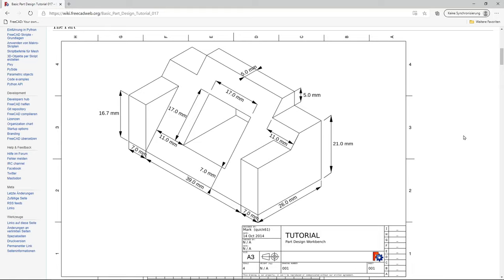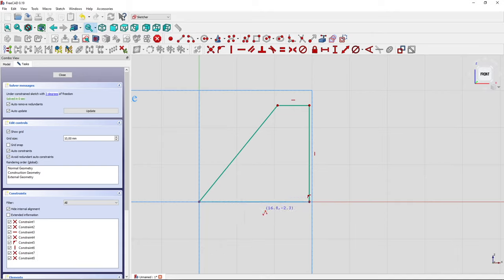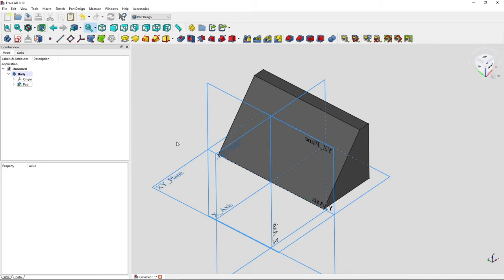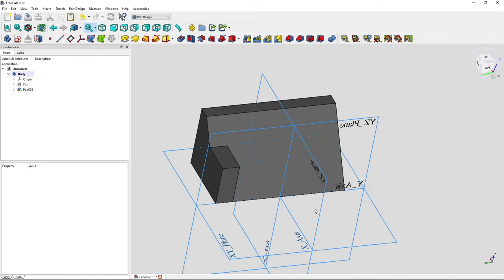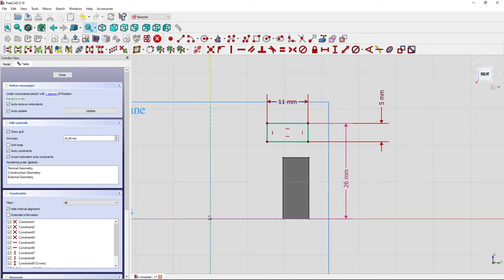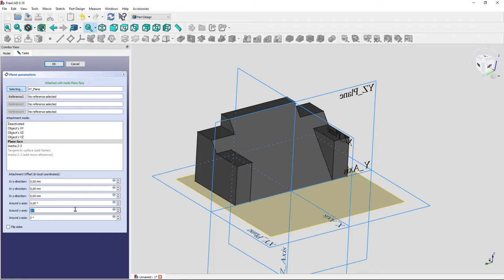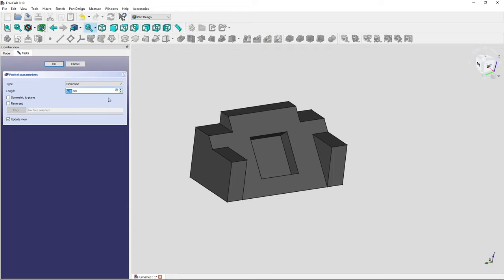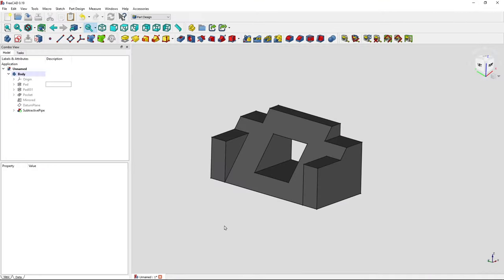FreeCAD 0.19 - Basic Part Design Tutorial (English)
This is my version of the Basic Part Design tutorial from the official FreeCAD Online documentation (Wiki) that you can find here:

The original Basic Part Design proposes some work methods that are not considered to be a good parametric style, so I updated the tutorial in some ways and suggest to work with expressions and datum planes. Just check the video and tell me what you're thinking.

FreeCAD is a powerful open-source 3D modeling software used by designers,
architects, engineers, and hobbyists worldwide. It offers an intuitive interface and a wide range of features, from basic geometry creation to complex parametric modeling.

Support me and my YouTube journey to bring you the best CAD content available:

About me:
Mechanical engineer specializing in digital product development.
CAD expert with over 11 years of experience in various CAD systems such as Siemens NX, Siemens Solid Edge, Catia V5, Onshape, FreeCAD and Fusion 360.
Former lecturer for basic CAD training in the engineering program of the Department of Environmental Planning/ Environmental Engineering at Trier University of Applied Sciences.